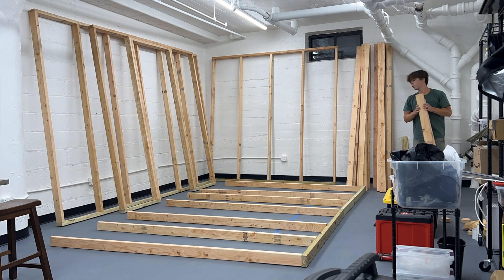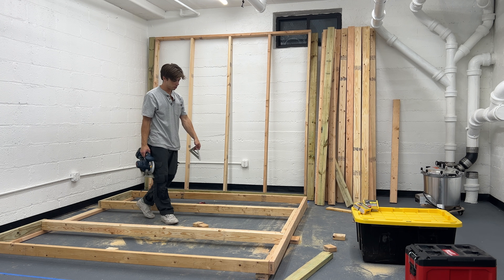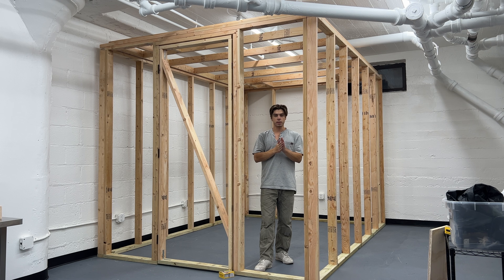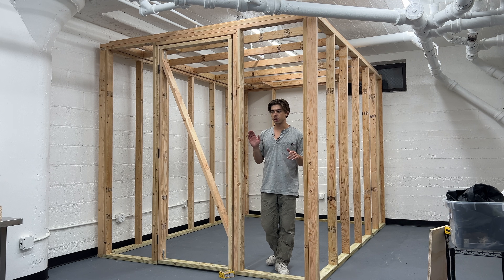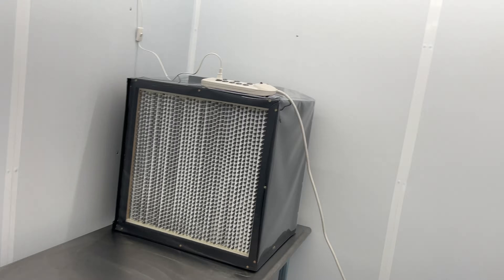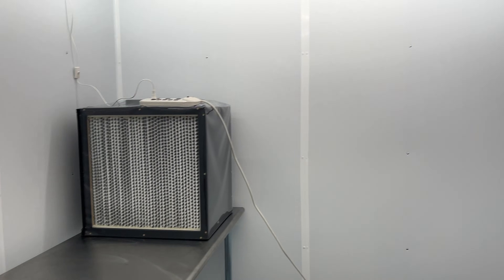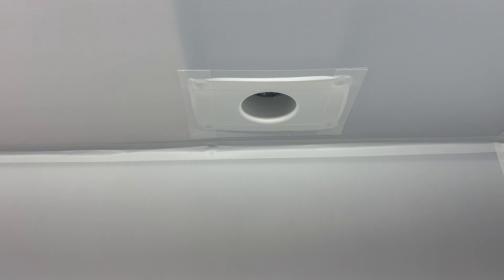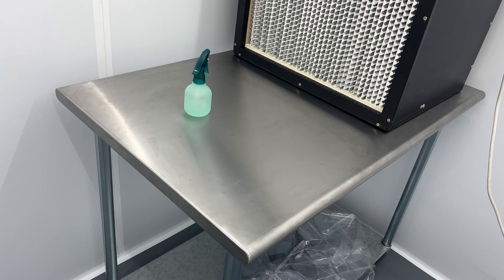Building a Mushroom Lab | Full Build and Design Breakdown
Cleanliness is definitely next to godliness in mushroom cultivation, and working in a well-designed laboratory is the best way to keep your work clean and eliminate contamination.

In this video, I take you through the process of building a lab from scratch in my mushroom farm and discuss the essential design features that a mushroom lab should have.

Whether you’re looking to build a full size lab yourself, want to improve your at-home cultivation setup with the right design principles, or are just interested in mushroom farming, you’re in the right place!

Intake fan (for positive pressure)
Intake fan filter
Intake ducting
Flanges for intake ducting
Tape for sealing the seams
Molding for the base of walls
Adhesive for molding
Silicone for sealing small gaps and edges

00:00 Intro
00:46 Framing
04:08 Paneling and ventilation
05:47 Sealing the seams
07:39 Installing lights
07:53 Adding the flow bench
08:54 Lab design breakdown
14:26 One month update